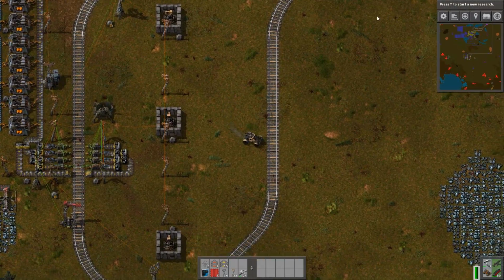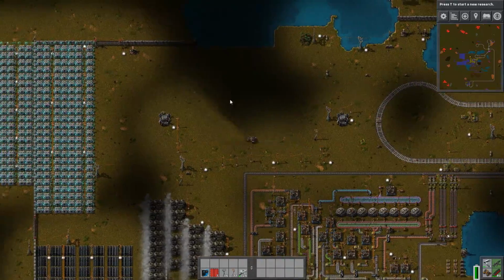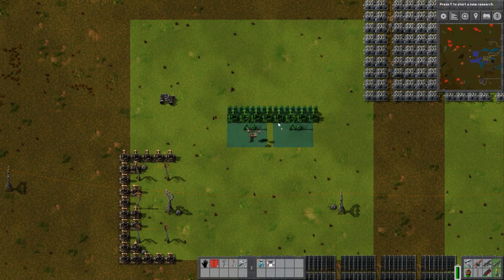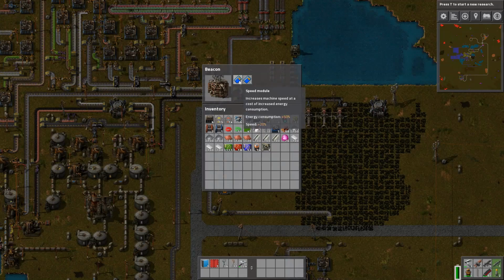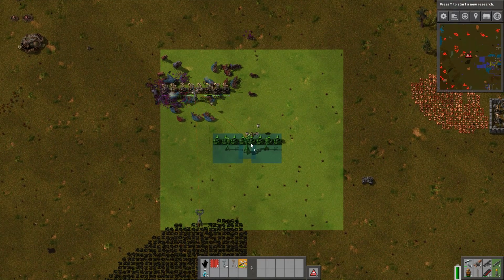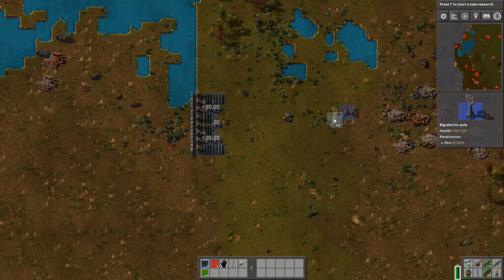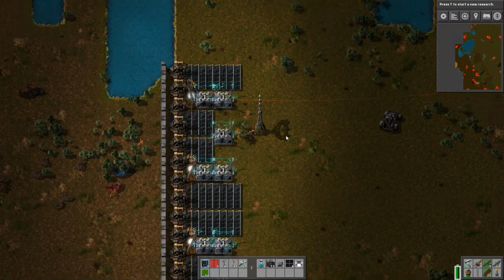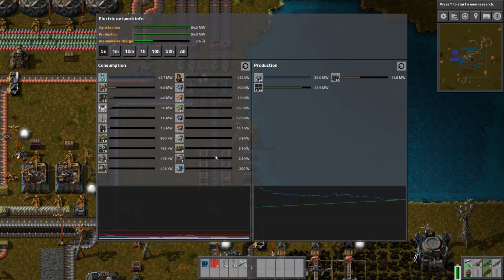Another Wall || Factorio #14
Why build one wall surrounding your base, when you can build two... then tear down the smaller one because it's useless!